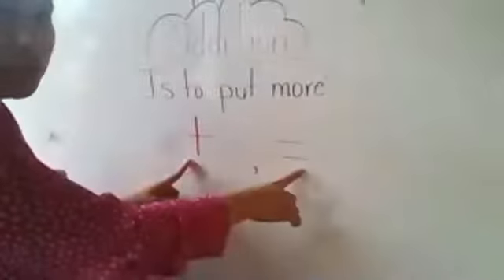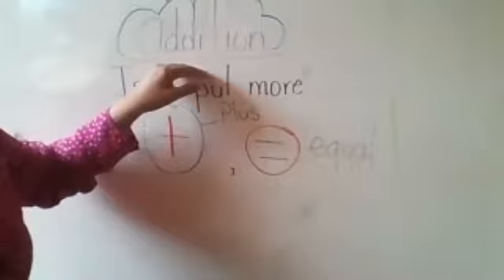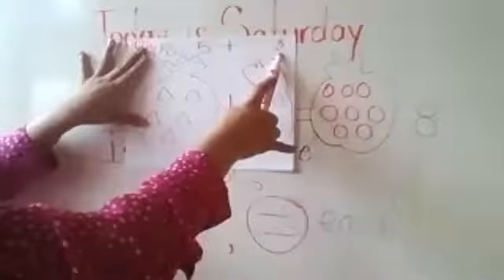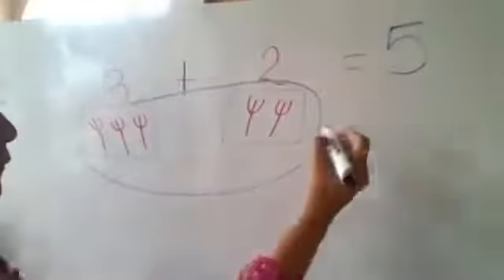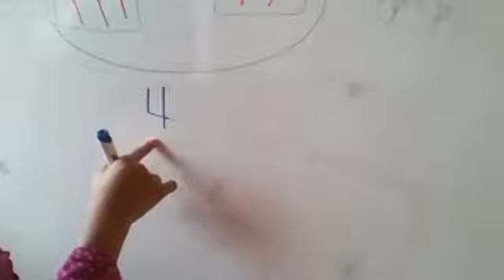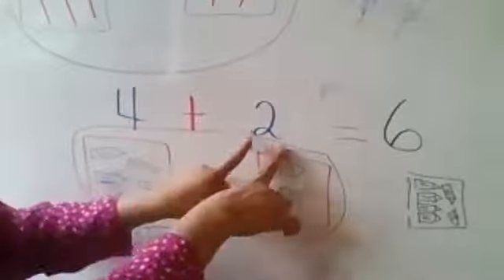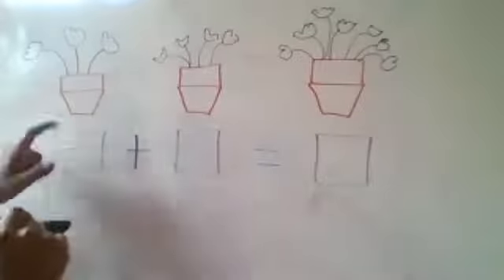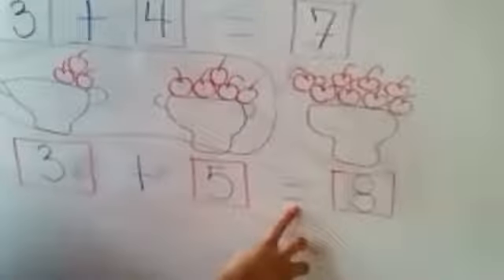2020 06 06 11 03 16 MATH Addition part 1